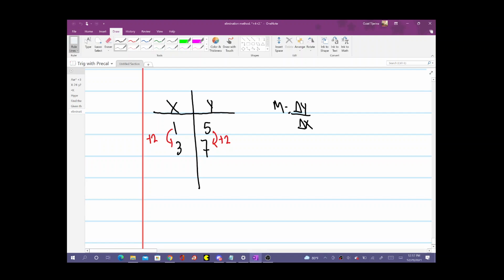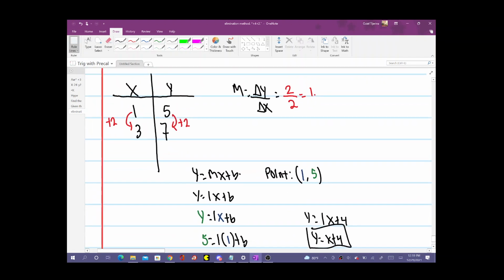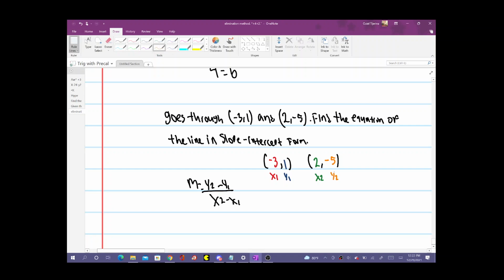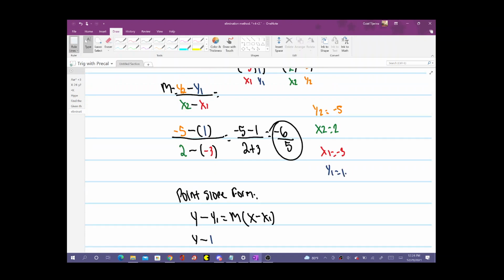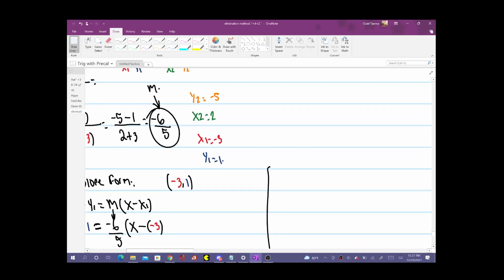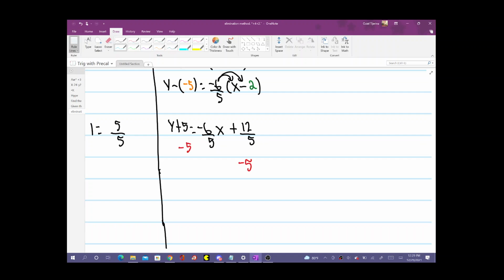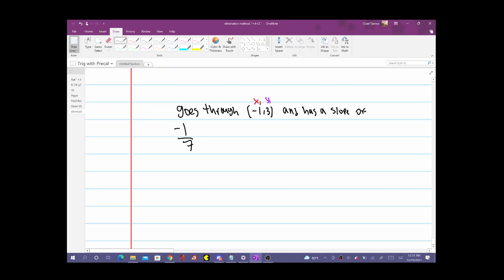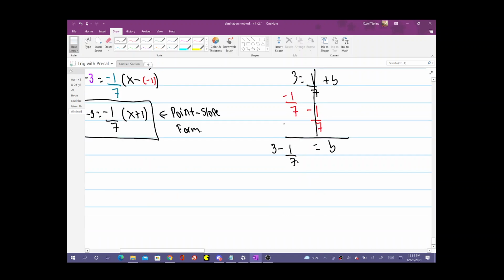Algebra- Point-slope form vs slope-intercept form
Hi guys! In this video, I go over the differences between point-slope form and slope-intercept form and the different ways in how to find the slope of a line given two points.